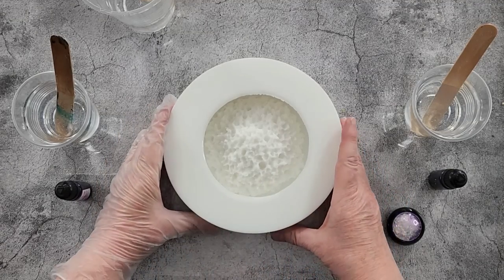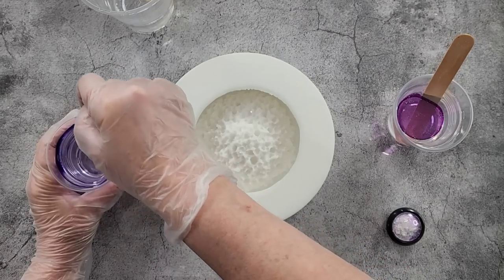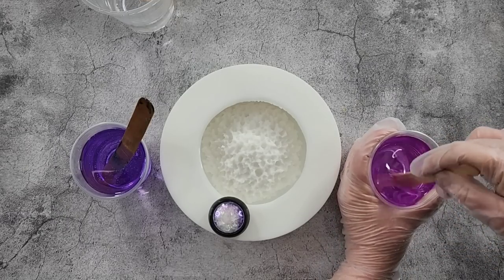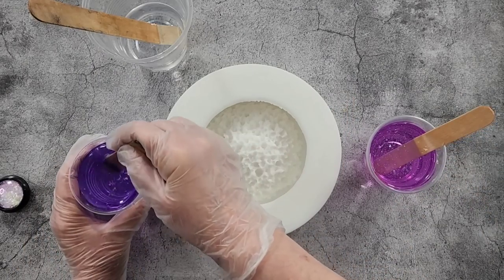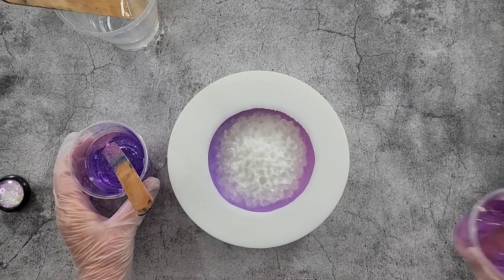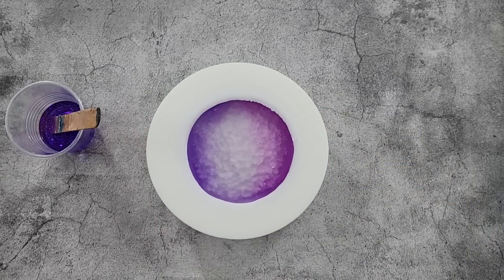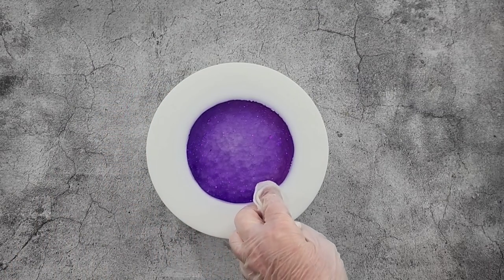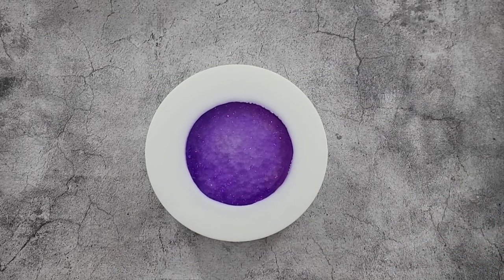#1610 Beautiful Sparkly Resin Geode Crystal Bowl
Here is the link to my ebay store:

Resin geode crystal bowl
I used Platinum River Table resin to make this gorgeous bowl. Here is the link to by Geode Crystal Bowl silicone mold

Here's a few products from Let's Resin:
1. 500 UV resin
2. Intense Chameleon Powder (blue/purple)
3. Heating Mat
4. Mushroom Resin Jar Mold
5. Intense Chameleon Powder(gold/green)
6. powders
7. molds
8. tools